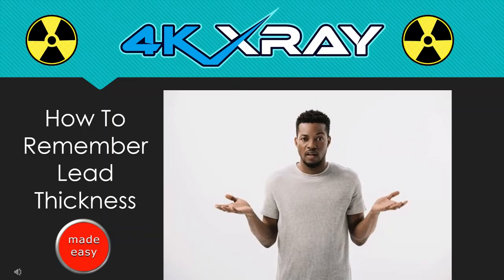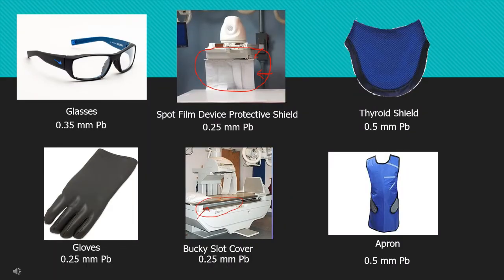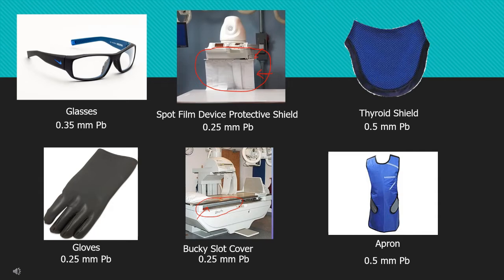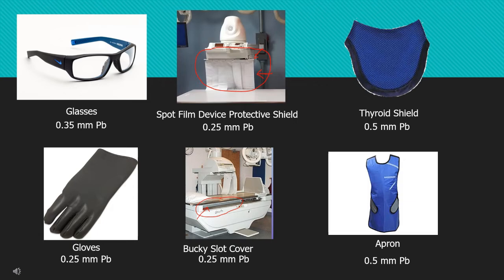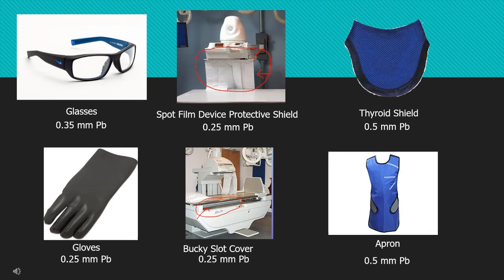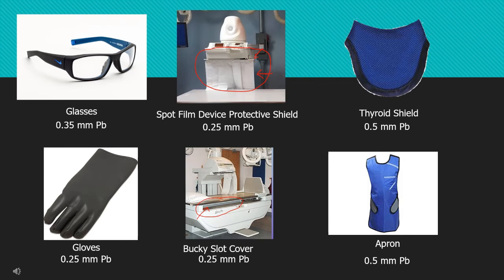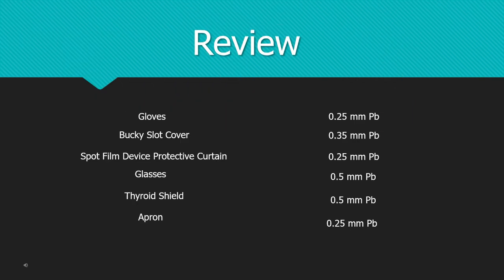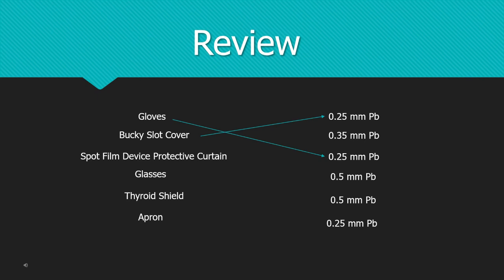Lead Thickness Made Easy: Study Tips for Radiology Students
Easy way to remember lead thickness equivalent in radiology - can it be this easy?  YES!!
Never get confused again with lead gloves, apron, glasses, thyroid shield, bucky slot cover and fluoro spot film protective curtain!

Best radiology shirts and keychains - scottydognation.com

### General Keywords:
1. Radiologic Technology
2. Radiography Student Tips
3. Radiology School Tips
4. X-Ray Tech Student
5. Radiologic Technologist Career
6. Radiology Exam Prep
7. Radiography Study Tips
8. Medical Imaging Student
9. Radiologic Science Education
10. Radiology Clinical Tips

### Exam and Study-Related Keywords:
1. ARRT Exam Prep
2. Radiography Board Exam Tips
3. Radiology Practice Questions
4. Radiologic Technology Study Guide
5. How to Pass the ARRT Exam
6. Radiography Flashcards
7. Radiology School Survival Guide
8. Radiography Lab Tips
9. Radiographic Positioning Tips
10. Radiation Physics Study Tips

### Career and Professional Development:
1. Radiologic Technologist Salary
2. Radiography Career Path
3. How to Become a Radiologic Technologist
4. Radiology Job Interview Tips
5. Radiologic Technology Resume Tips
6. Radiography Clinical Rotations
7. Radiologic Technologist Day in the Life
8. Radiology Specializations
9. Radiography Career Advice
10. Radiologic Technology Certifications

### Technical and Practical Skills:
1. Radiographic Positioning Techniques
2. X-Ray Machine Tutorial
3. Radiation Safety Tips
4. How to Read X-Rays
5. Radiographic Anatomy
6. Radiographic Imaging Techniques
7. Patient Positioning for X-Rays
8. Radiographic Equipment Guide
9. Radiographic Contrast Media
10. Radiographic Exposure Factors

### Niche Topics:
1. Pediatric Radiography Tips
2. Trauma Radiography Techniques
3. Fluoroscopy Basics
4. CT Scan for Radiography Students
5. MRI Basics for Radiologic Technologists
6. Mammography Tips for Students
7. Interventional Radiology Basics
8. Radiographic Pathology Tips
9. Digital Radiography Tutorial
10. Radiographic Quality Control

### Long-Tail Keywords:
1. "How to Succeed in Radiologic Technology School"
2. "Best Study Resources for Radiography Students"
3. "Tips for Surviving Radiology Clinicals"
4. "What to Expect in Radiologic Technology School"
5. "How to Prepare for the ARRT Certification Exam"
6. "Day in the Life of a Radiologic Technologist Student"
7. "Common Mistakes Radiography Students Make"
8. "How to Improve Radiographic Image Quality"
9. "Best Books for Radiologic Technology Students"
10. "How to Choose a Radiologic Technology Program"